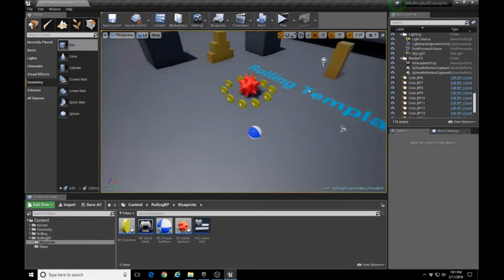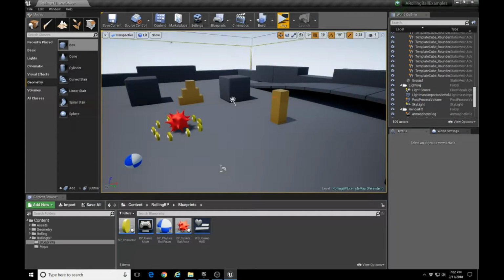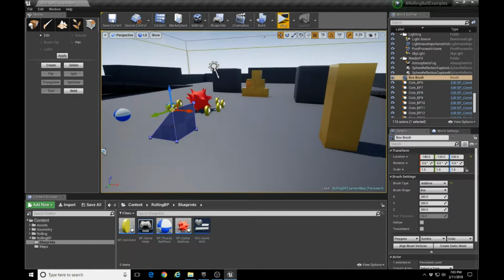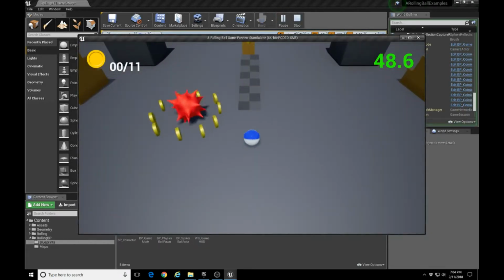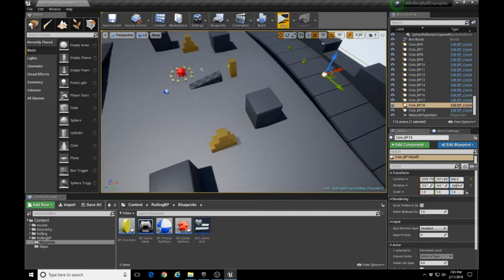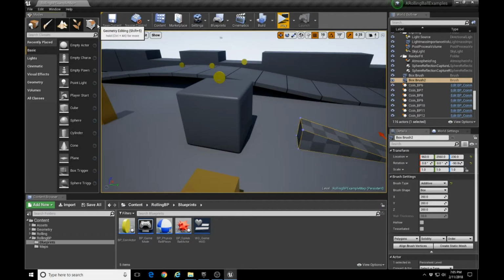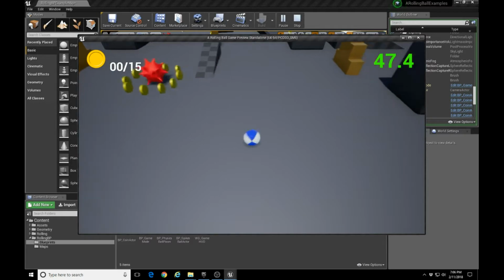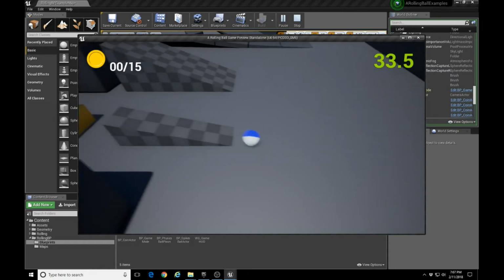Ideas for the Rolling Ball Template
This video is to support the instruction found - this video provides ideas on modifying the Rolling Ball Template.